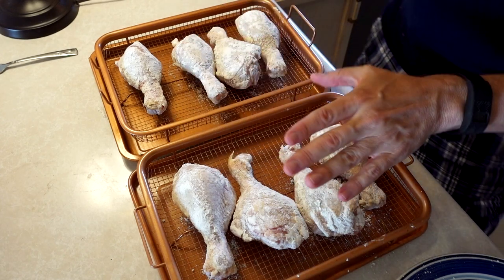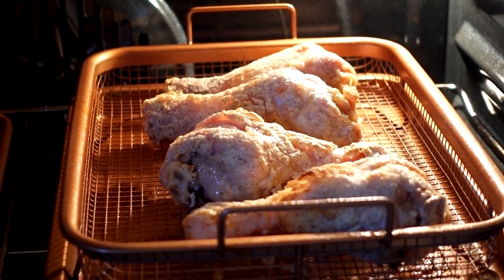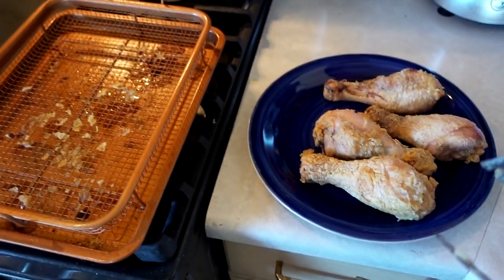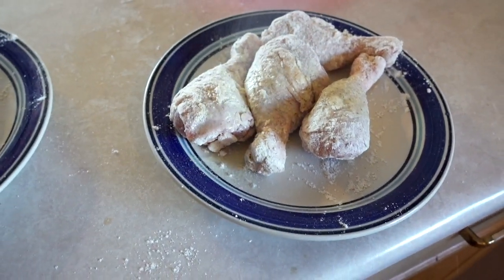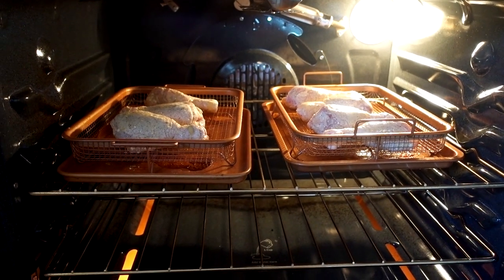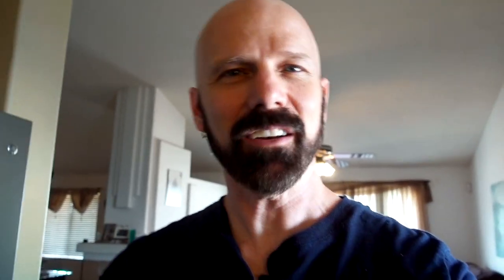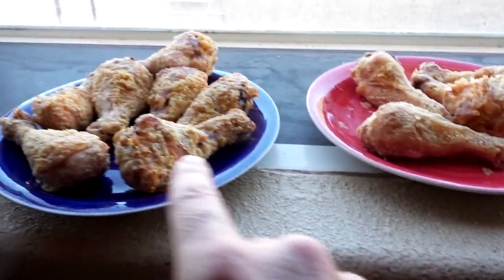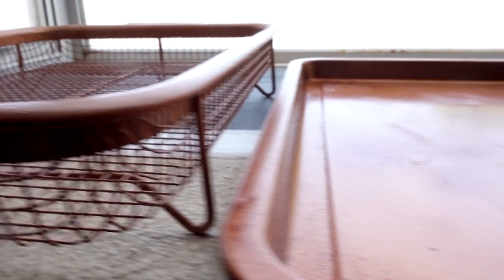Copper Crisper & Gotham Crisper Tray, Part 2: Fried Chicken!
After my reviews of the Copper Crisper and Gotham Steel Crisper Tray, I had several requests to see how these would do with fried chicken. Here are two batches, prepared slightly differently.

The crisper trays themselves are virtually identical, but the two batches did yield different results.

Thanks to Christy's Cooking Channel for some help as I prepared this video.

"Organic Textures 1" by Johannes Bornlöf

0:00 Introduction
0:38 Batch One Test
3:11 Cleaning 1
3:28 Taste Test
3:42 Second Batch
6:36 Taste Test 2
6:49 Cleaning 2
7:13 Conclusion